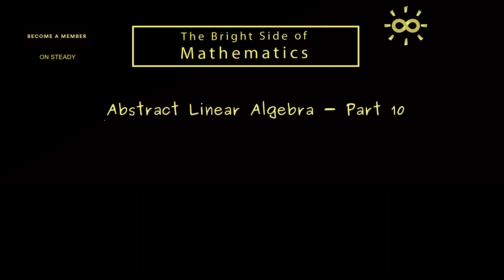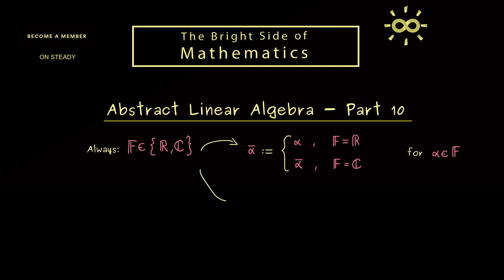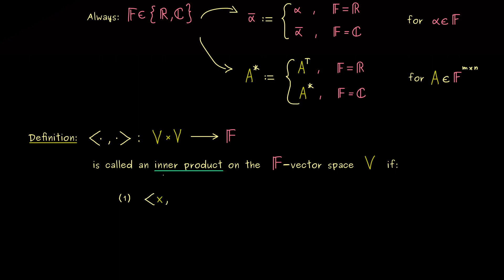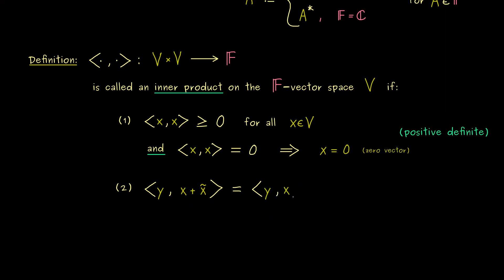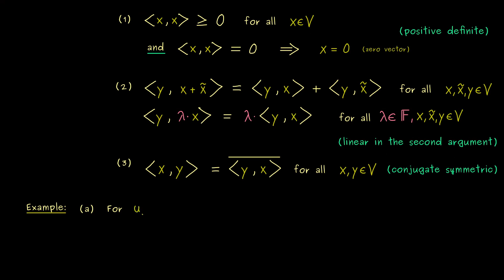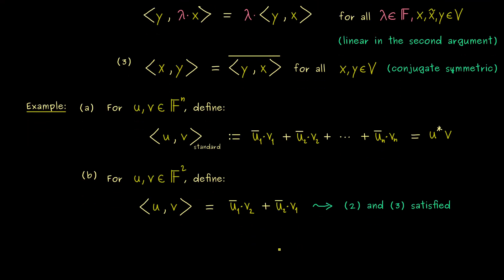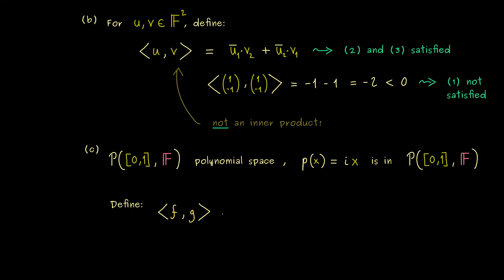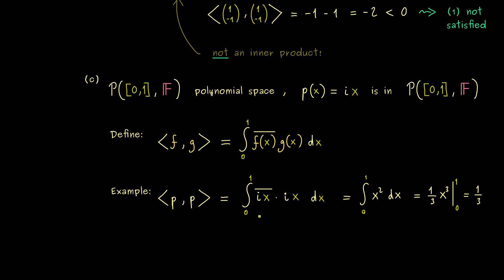Abstract Linear Algebra 10 | Inner Products [dark version]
00:00 Introduction
00:37 Extension of notations
02:13 Definition: inner product
02:52 Positive definite
04:23 Linear in the second argument
05:50 Conjugate symmetric
06:50 Standard inner product
08:10 Non-standard inner product
09:37 Integral inner product on polynomial space
13:26 Credits